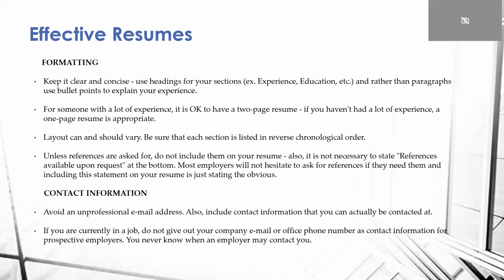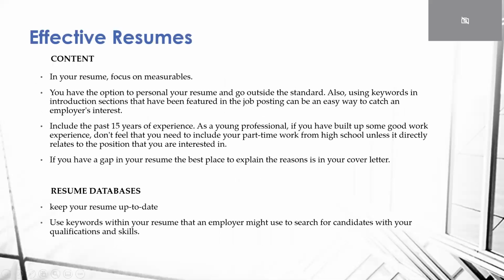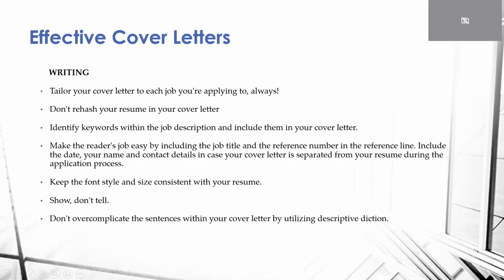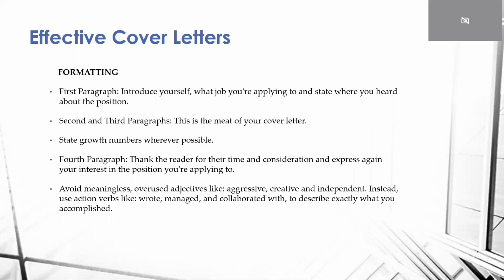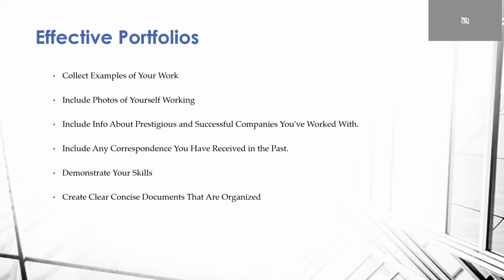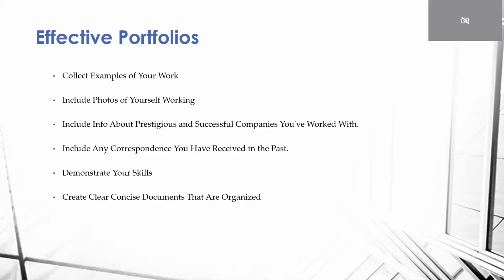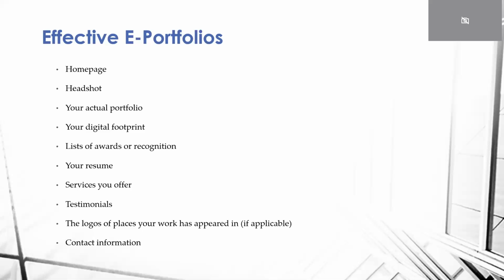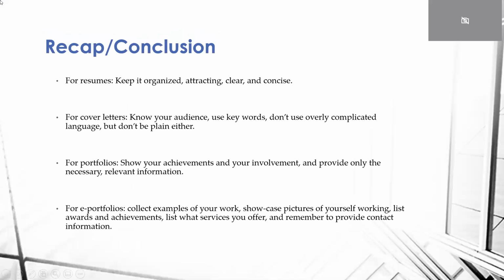ENGL&235 Online Assigned Presentation